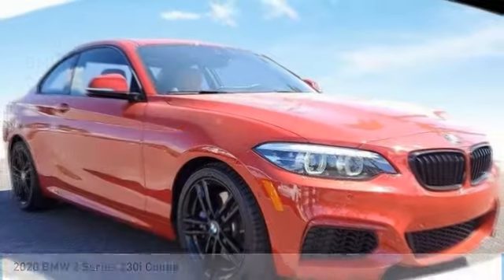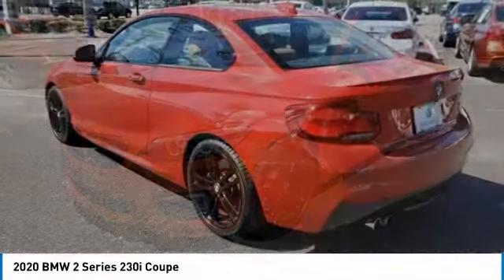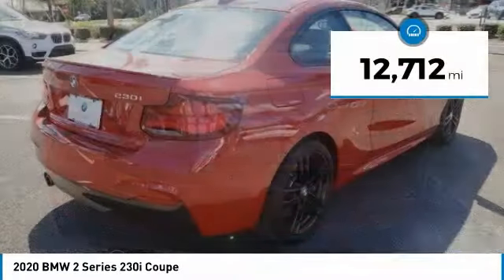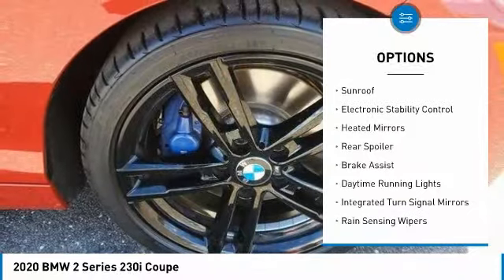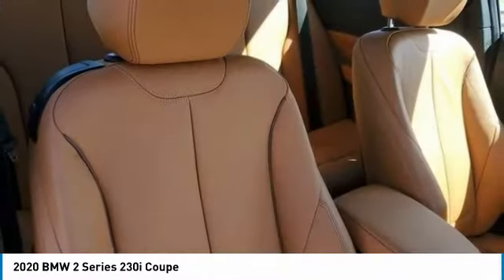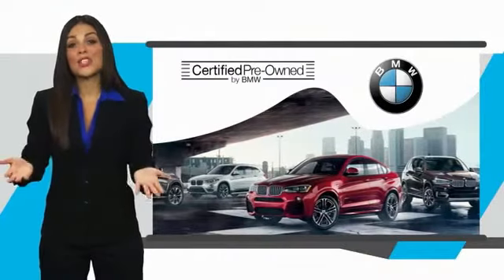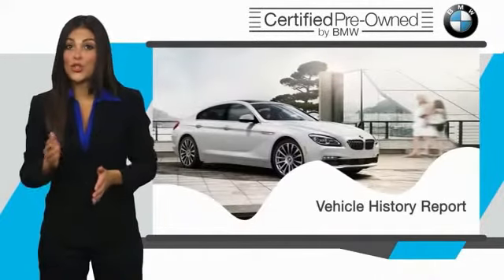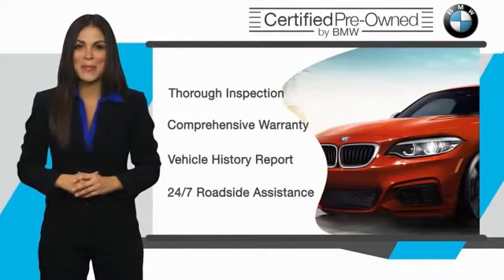2020 BMW 2 Series P51733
2020 BMW 2 Series 230i Coupe

6914 Blanding Blvd.

CARFAX 1-Owner, BMW Certified, LOW MILES - 12,712! WAS $41,987, PRICED TO MOVE $8,300 below J.D. Power Retail! Moonroof, Heated Seats, Nav System, Dual Zone A/C, Onboard Communications System, Turbo Charged Engine, iPod/MP3 Input AND MORE!br /br /KEY FEATURES INCLUDEbr /Back-Up Camera, Turbocharged, iPod/MP3 Input, Onboard Communications System, Dual Zone A/C br /br /OPTION PACKAGESbr /M SPORT PACKAGE Without Lines Designation Outside, Auto-Dimming Interior & Exterior Mirrors, Shadowline Exterior Trim, Auto-Dimming Rearview Mirror, Ambient Lighting, Comfort Access Keyless Entry, Lumbar Support, SiriusXM Satellite Radio, M Steering Wheel, Rear Spoiler, M Sport Pkg, Moonroof, Wheels: 18 x 7.5 Fr & 18 x 8.0 Rr (Style 719M), M double-spoke bi-color, Tires: 225/40R18 Fr & 245/35R18 Rr Performance, Non run-flat, M Sport Suspension, Aerodynamic Kit, PREMIUM PACKAGE Universal Garage-Door Opener, Heated Steering Wheel, Heated Front Seats, Navigation System, Advanced Real-Time Traffic Information Reduced from $41,987. br /br /PURCHASE WITH CONFIDENCEbr /Additional plans are available to extend coverage, if desired, Every vehicle is thoroughly inspected and reconditioned by BMW-Certified technicians, 1-Year/Unlimited Miles plus balance of original new vehicle limited warranty (4-Year/50,000-miles), Roadside Assistance includes jump starts, tire changes, lock out service, and fuel/fluid delivery, 24/7 Roadside Assistance (even if someone else is driving your vehicle), Trip interruption benefits are included, Service loaner and/or alternate transport are included for the duration of your protection plan br /br /WHY BUY FROM USbr /Tom Bush BMW in Orange Park and Jacksonville, FL. is one of the area's finest BMW dealers. Please research our website for your next vehicle purchase. Serving You With Honor and Integrity Since 1970. br /br /Pricing analysis performed on 6/30/2021. Horsepower calculations based on trim engine configuration. Please confirm the accuracy of the included equipment by calling us prior to purchase. br /